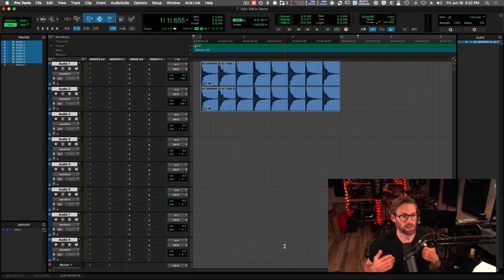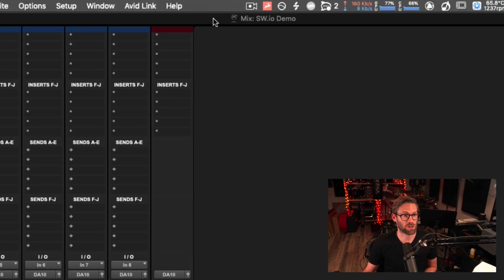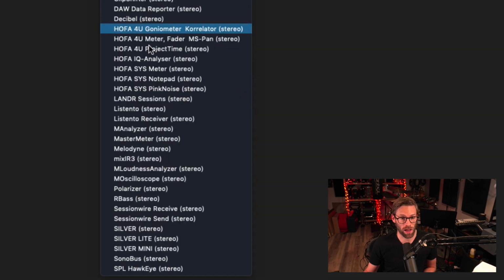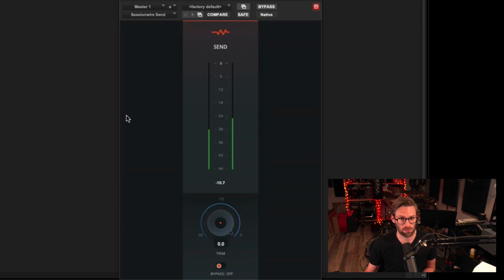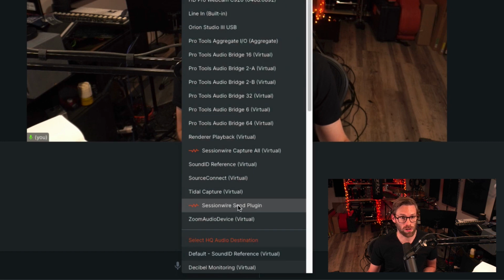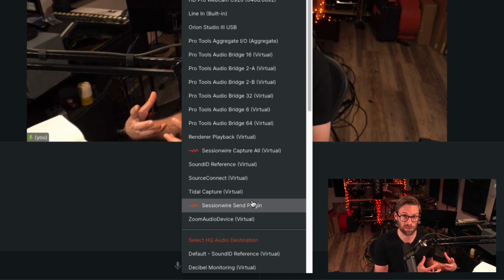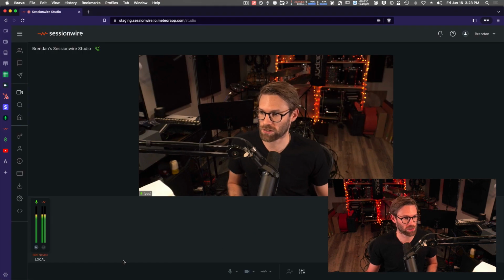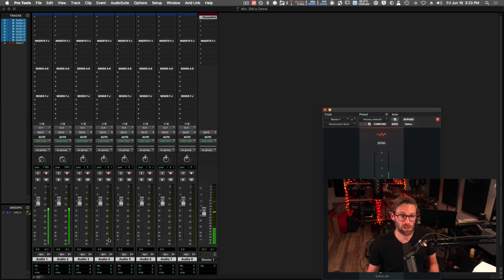Sessionwire | Sending Audio from Pro Tools to your Sessionwire Studio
In this short video Brendan will take you through setting up Pro Tools to stream audio to your Sessionwire Studio using the Sessionwire Send plugin.

This set up is most often used for mix reviews and remote overdub sessions.

Streaming audio in to Pro Tools from your Sessionwire Studio will be covered in a separate video.

Bear in mind that each participant may be using a different DAW - and that's okay! The Sessionwire plugins come in VST3, AU and AAX formats - which means they can be used with virtually any DAW.

Sessionwire | Remote Music Collaboration

Record, mix and collaborate with others anywhere in the world! Sessionwire is a platform that allows you to record online with other musicians and content creators.